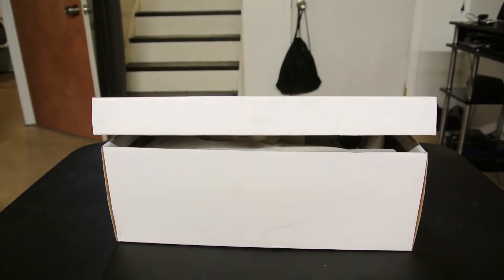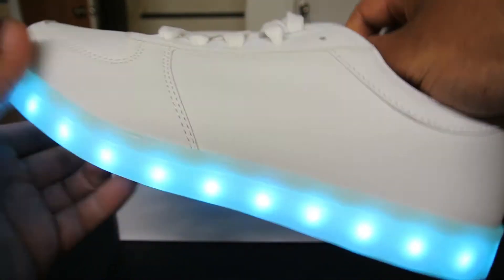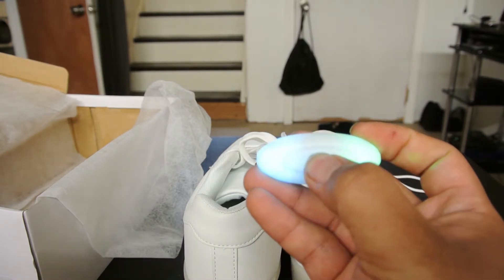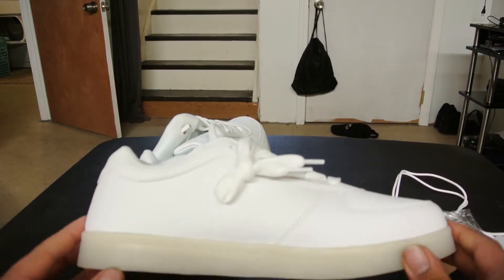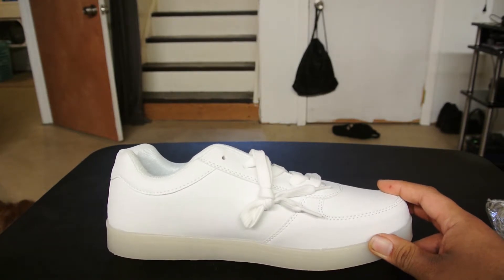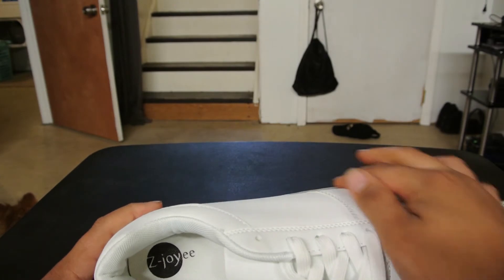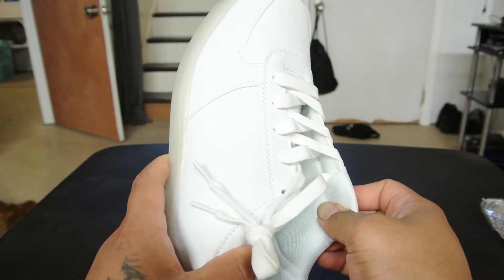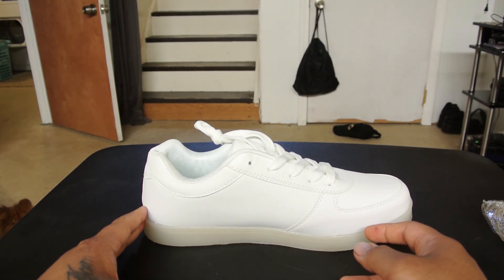JOYEE LIGHT UP SHOES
In this video I will be unboxing some fancy light up shoes and showing how they work.